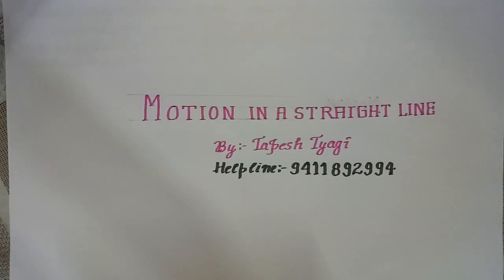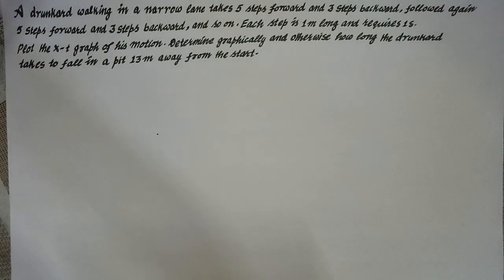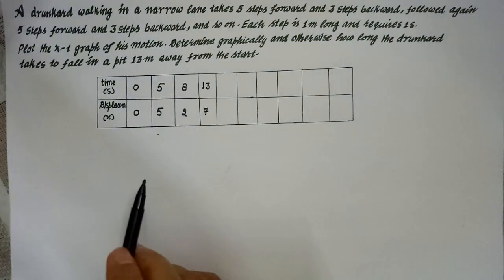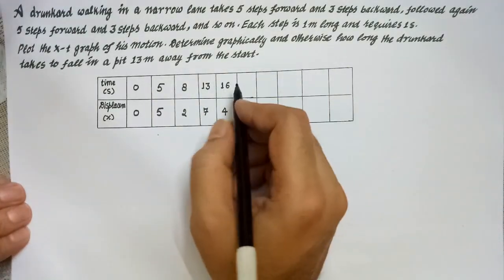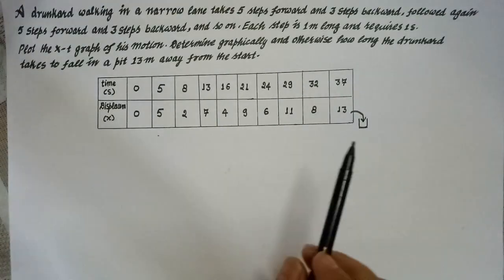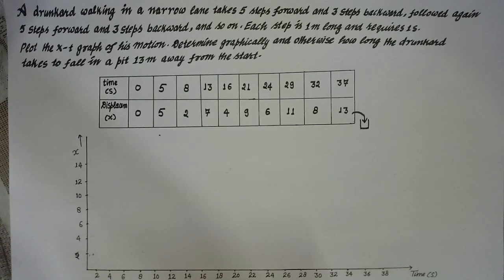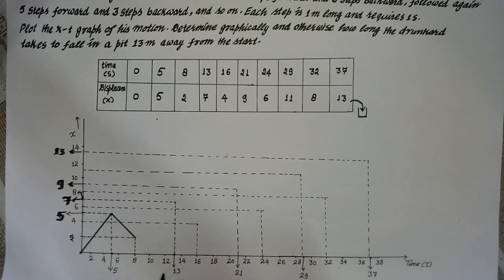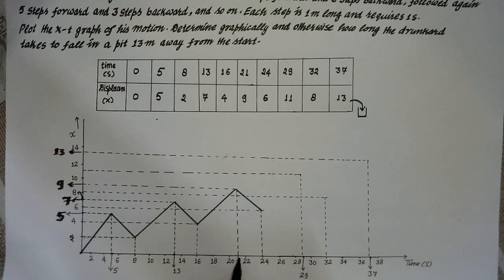Motion in a straight line 21